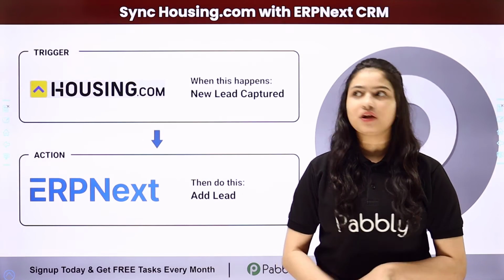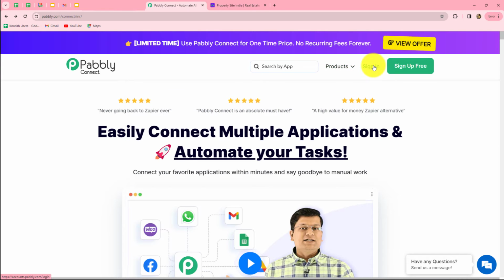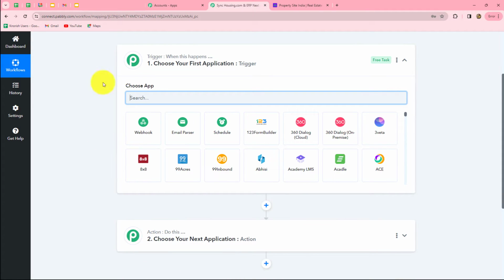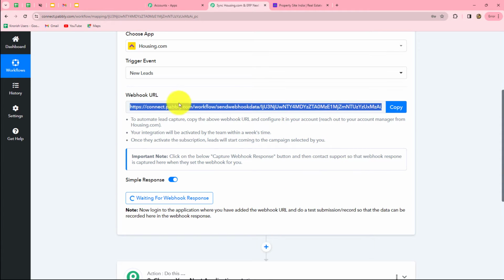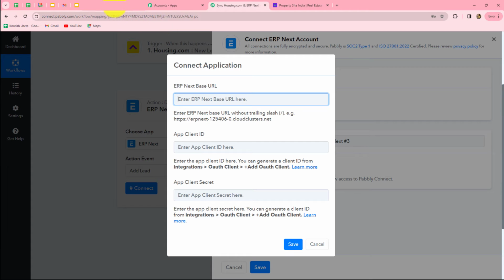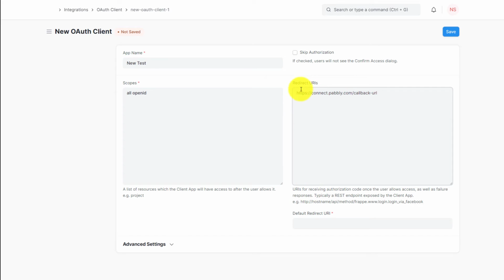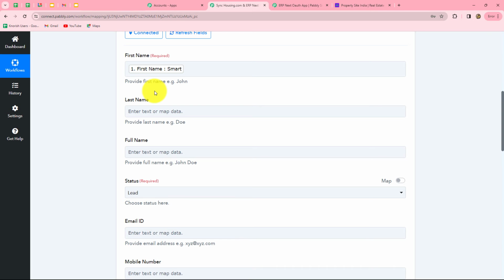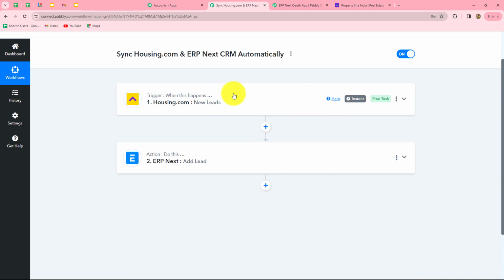How to Sync Housing.com with ERPNext CRM for Effective Lead Management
In this tutorial, we'll demonstrate how to sync Housing.com with ERPNext CRM for effective lead management using Pabbly Connect. Housing.com is a popular platform for real estate listings, and by integrating it with ERPNext CRM, you can streamline your lead management process and ensure that no lead is overlooked. By the end of this tutorial, you'll have a streamlined system in place that automatically syncs lead data between Housing.com and ERPNext CRM, enabling you to manage leads more effectively and improve your sales process.

Join us as we explore the power of automation to enhance your real estate lead management efforts. By connecting Housing.com to ERPNext CRM through Pabbly Connect, you'll streamline your workflow and ensure that every lead is managed efficiently.

1. Automation: Pabbly Connect offers automation capabilities that can help you automate mundane and repetitive tasks. This allows you to save time, money and resources.

2. Integration: Pabbly Connect provides a wide range of integrations so that you can connect different web services with each other. This helps you to create smarter workflow processes and make your business more efficient.

3. Security: Pabbly Connect takes security seriously and provides an industry-standard security system to protect your data and applications.

4. Scalability: Pabbly Connect is highly scalable and allows you to easily add new applications and services to your workflow.

 5. Cost-effective: Pabbly Connect is cost-effective and provides plans for different business sizes.